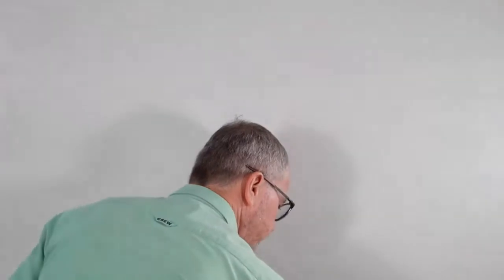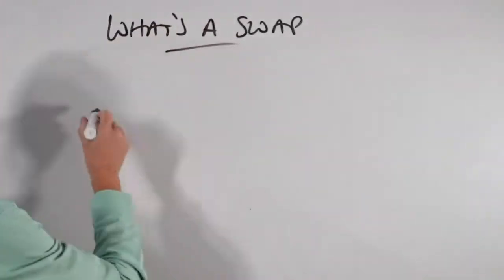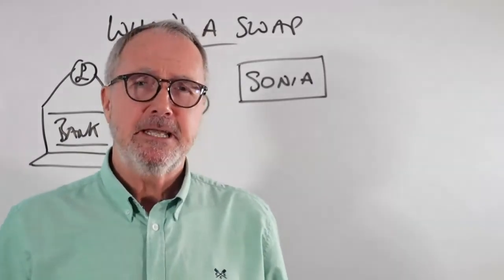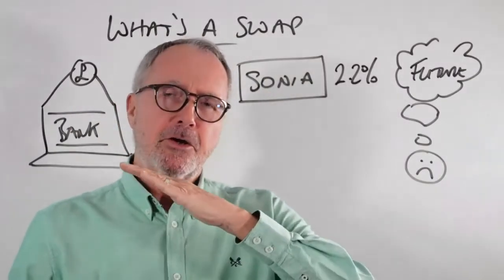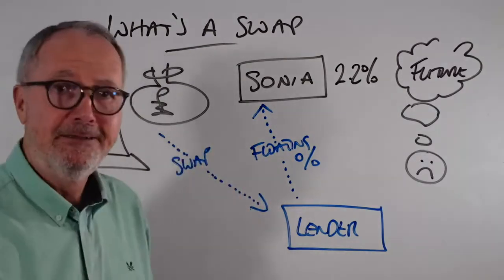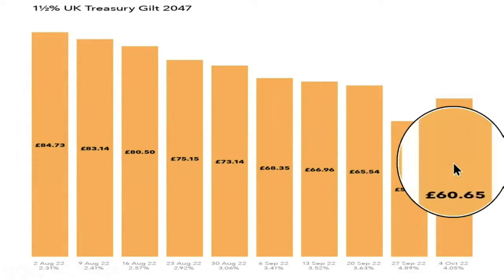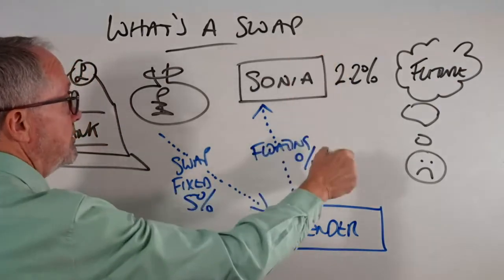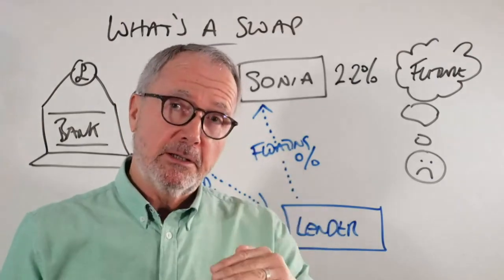How are Fixed Rate Mortgages Priced and the Swap Rates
covers what a Swap is and how this prices fixed-rate mortgages.